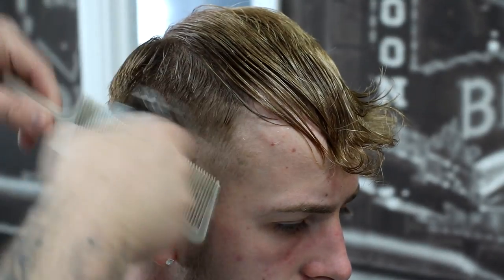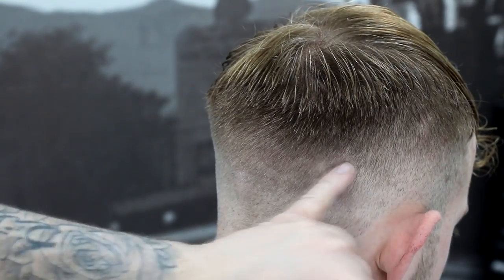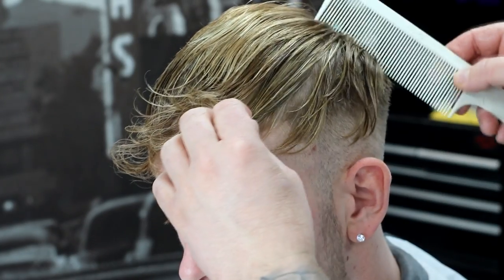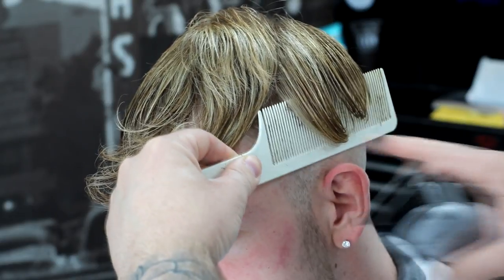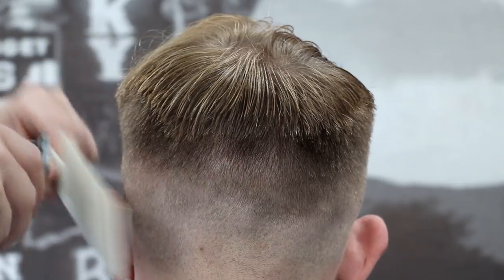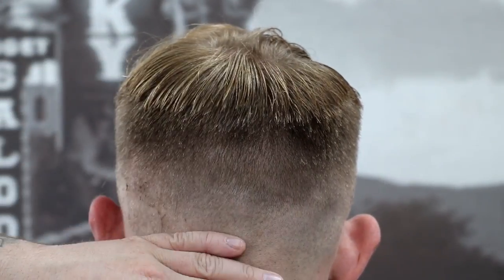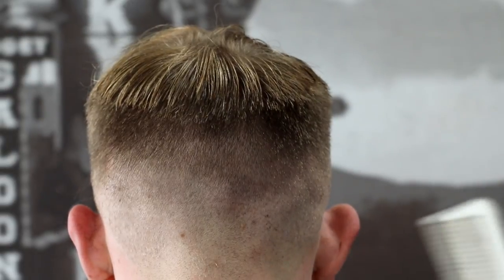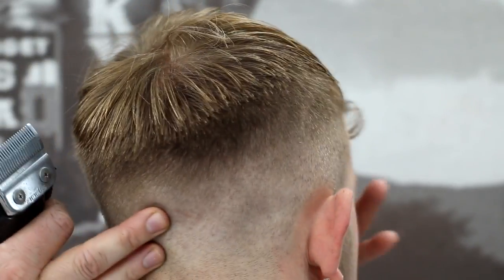Barbering 101 || Episode 6: Basic Clipper Over Comb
Hello Everyone! welcome to barbering 101 ep 6 Basic Clipper Over Comb
Hello Everyone My name is Kieron Price and i am here today to help you follow some simple steps to kick off your barbering career, have you ever thought about becoming a barber or just want a change of scene! well im here to give you the run down on how to become a barber!! watch subscribe and enjoy these next 15 videos!!